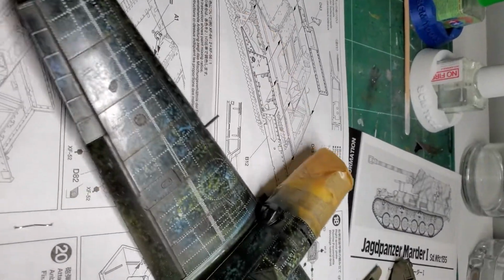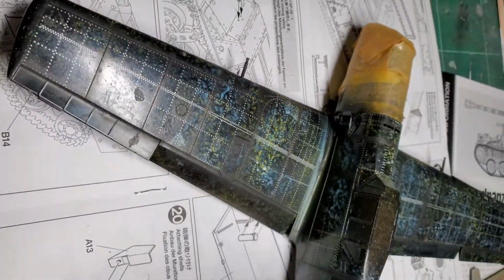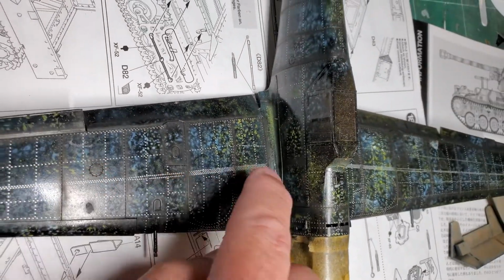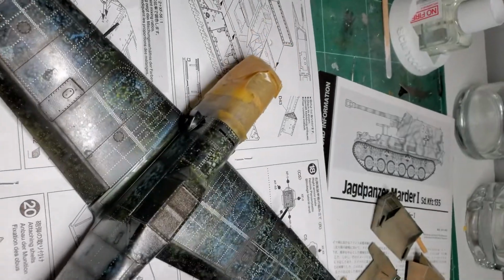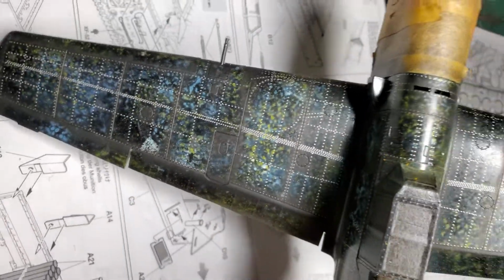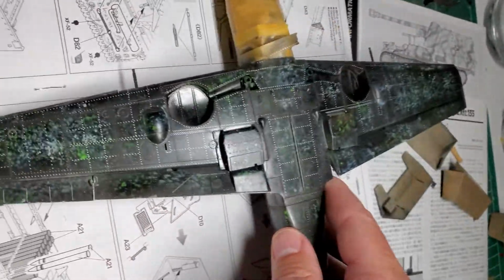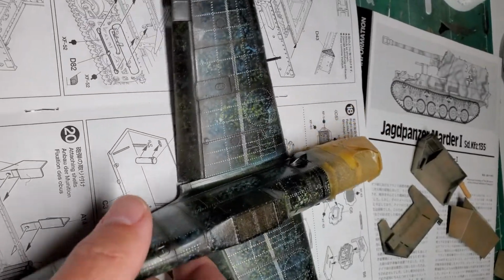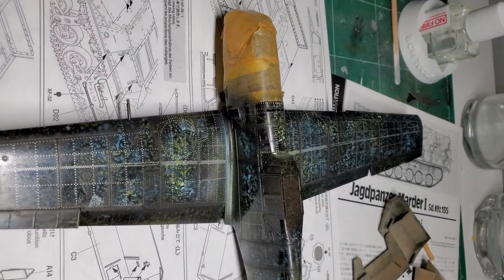bf109Dragon 3 Base Paint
Into the painting stage with me 'zombie apocalypse' voice!  lol